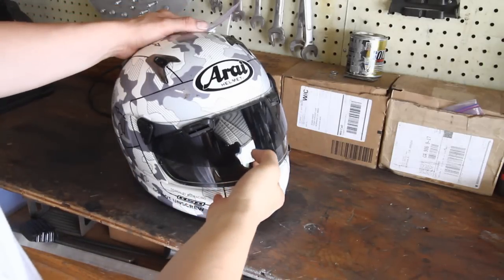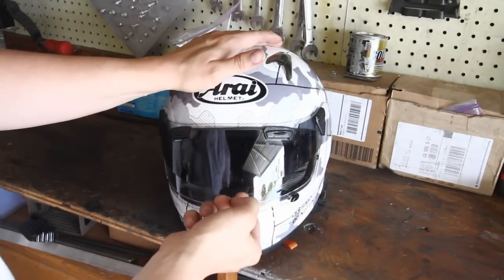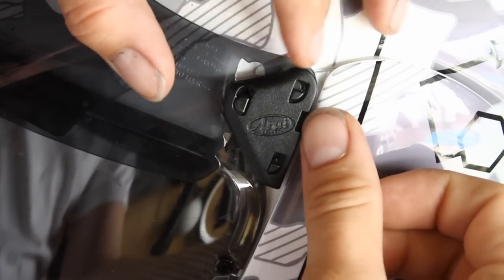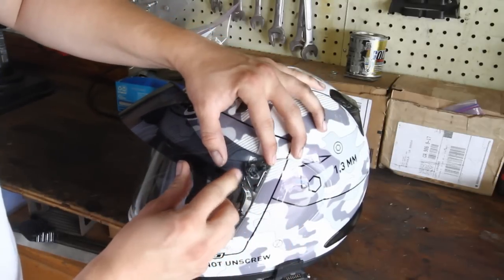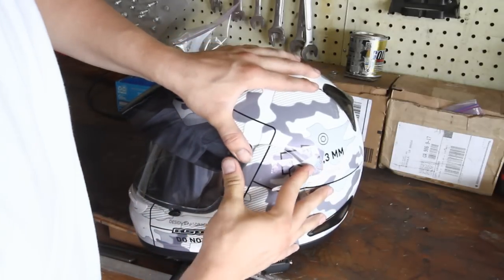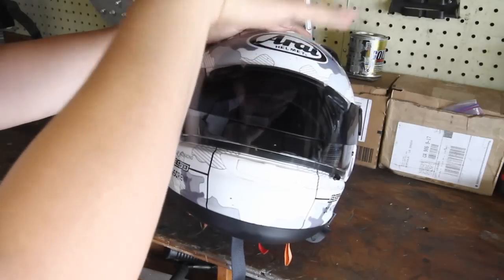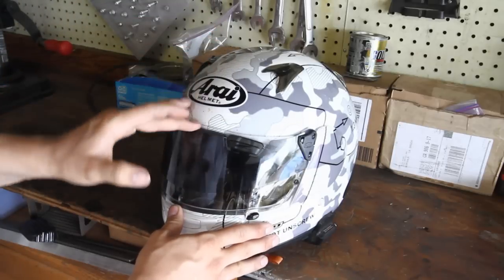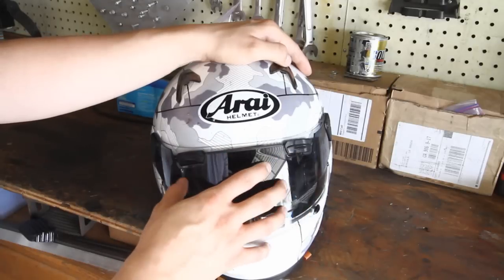Arai PRO Shade System Quickie Review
We take a quick look at the Arai PRO Shade system visor on our Signet Q helmet.